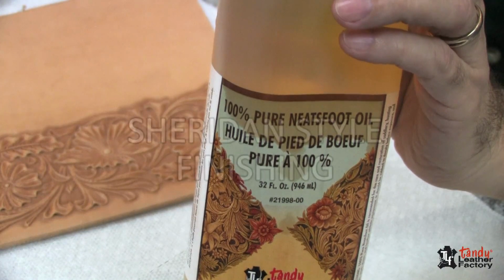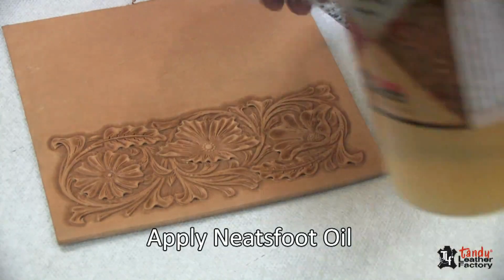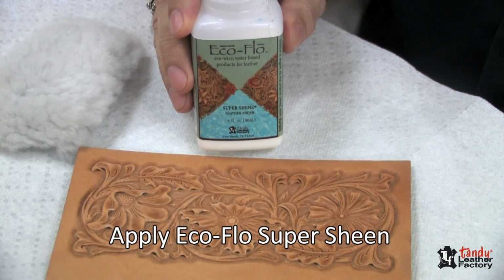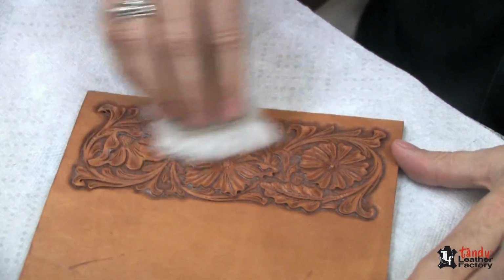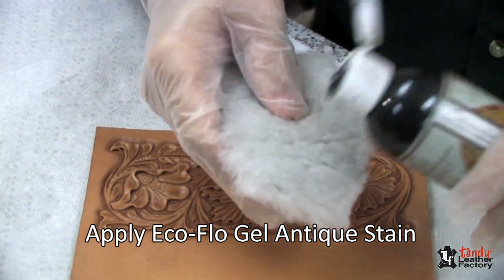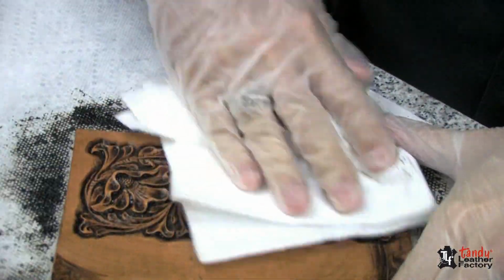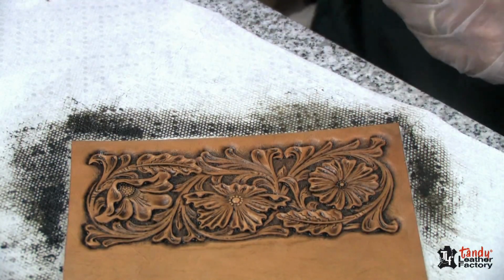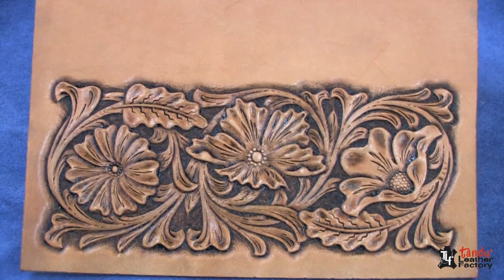Sheridan Style Carving - Finishing - Part 4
Jim Linnell shows how easy it is to apply the Sheridan look with these finishing techniques.